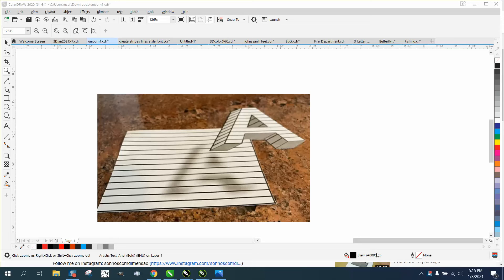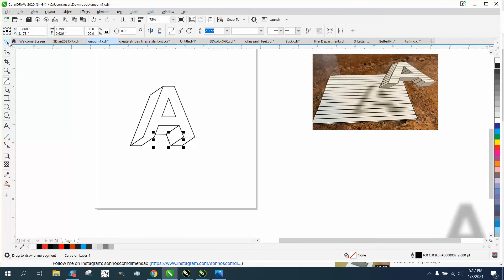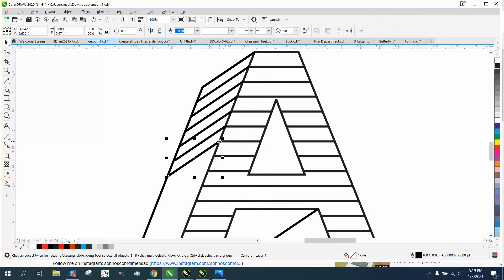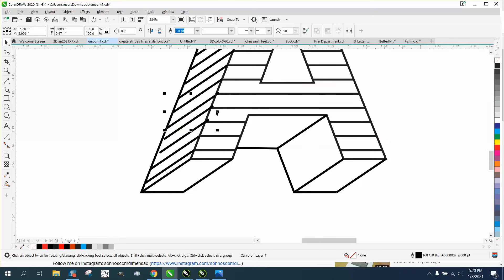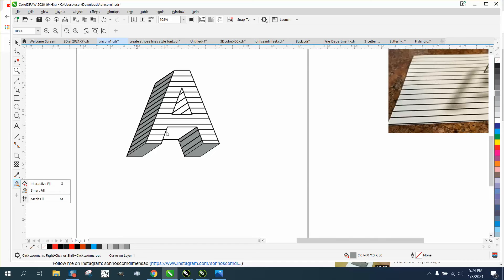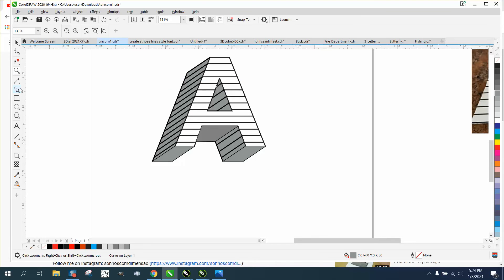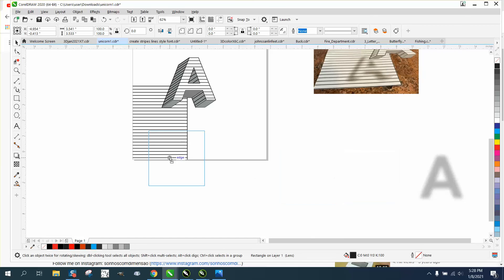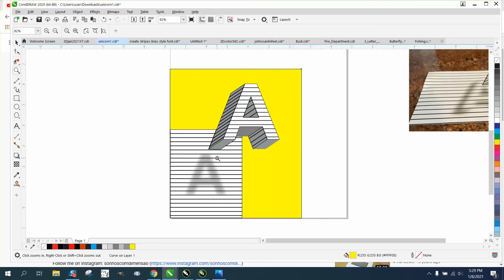Corel Draw Tips & Tricks 3D drawing for printing and maybe engraving PART 4